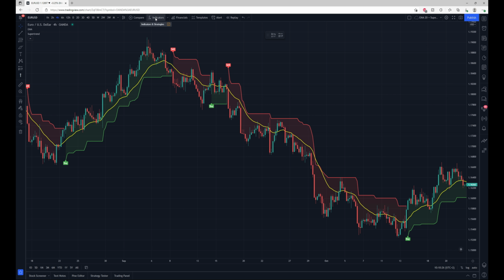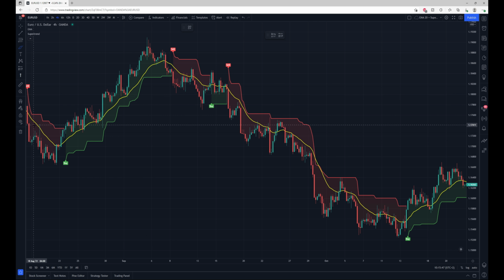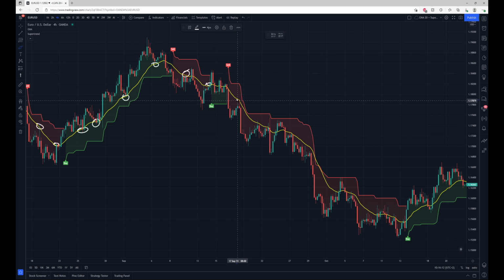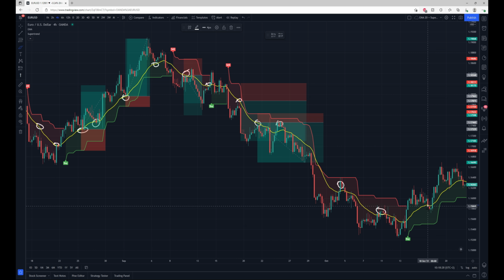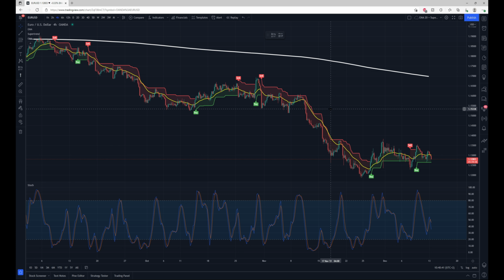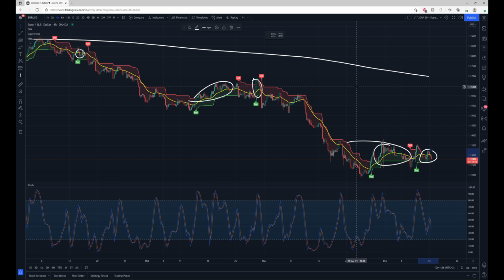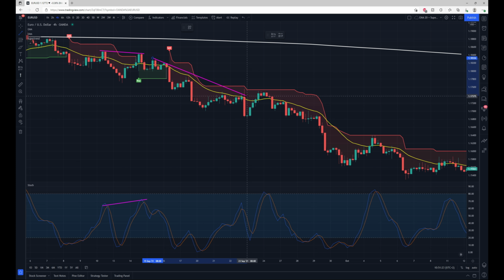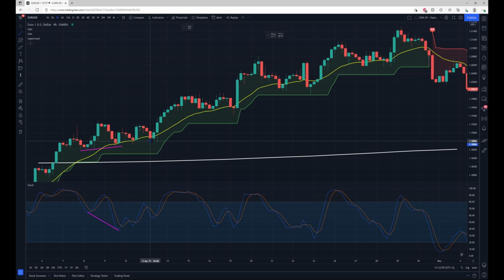The BEST Trading Strategy Video On YouTube | 4 Indicators | Change The Way You Trade